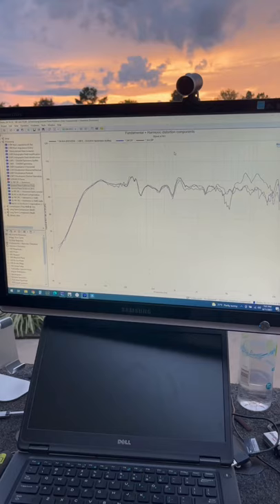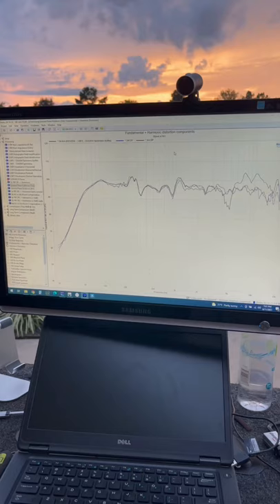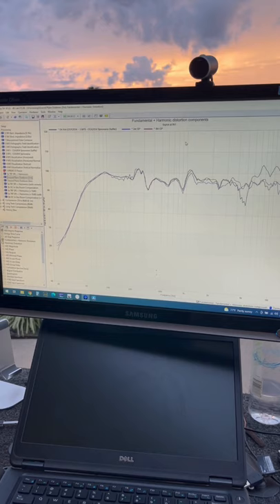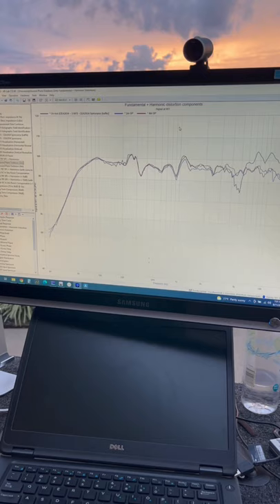Sanity checking the Danley SH-50 measurements. This thing is a beast!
Little update on my Danley SH-50 testing. The weather finally got mild enough for me to test outside to make sure my KLIPPEL NFS settings were correct. I managed to sweat through my shirt in 30 minutes. But that’s better than 2 minutes. 🤷‍♂️